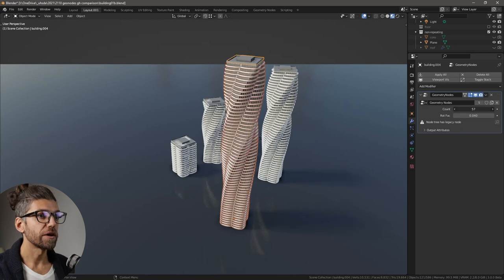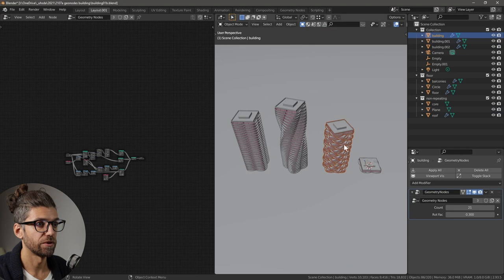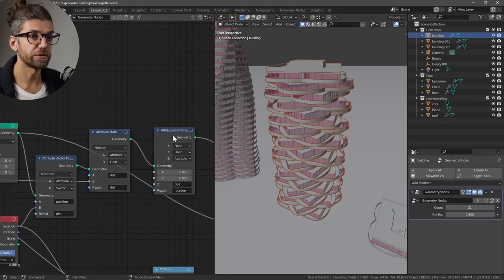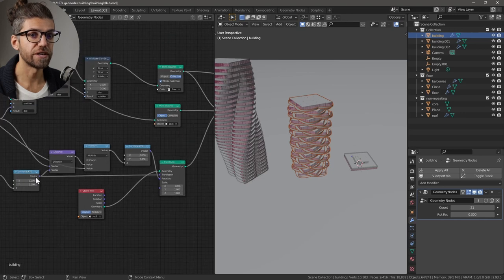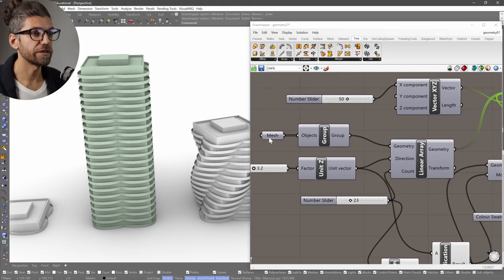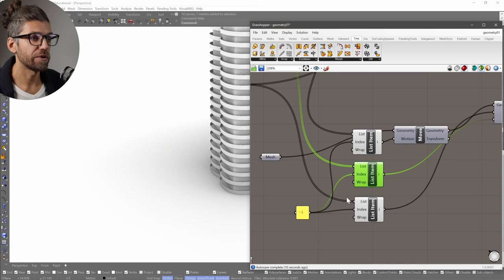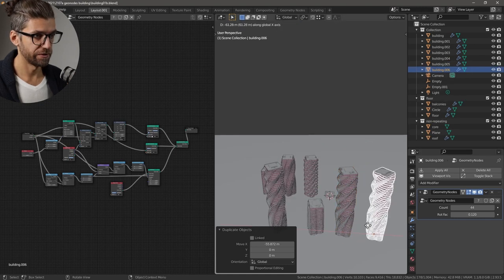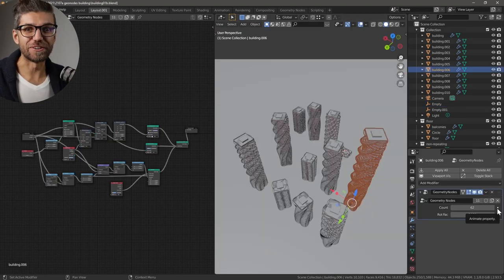Blender Geometry nodes and Grasshopper Rhino twisting tower comparison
In this video, twisted tower will be generated with both Geometry Nodes and Rhino's Grasshopper to compare to two node-based procedural generation softwares and to see how they are similar at the moment and how they are different, and also which one performs better.

Timestamps:
00:00 Overview between Geometry Nodes and Grasshopper
02:11 Geometry Nodes
02:56 How to rotate instances individually
05:26 Positionining the core without rotation
05:41 Placing the roof
07:10 Summary and further refinement in geometry nodes
07:38 Geometry Nodes vs regular array in Blender
08:29 Grasshopper
08:35 Grasshopper straight array
09:44 Grasshopper wtih rotation
12:03 Third grasshopper example
13:13 Geometry nodes vs Grasshopper
15:35 Upcoming: Everything is going to change!

-- 🖱️ my tech for architects and designers
-- ✍🏼 my sketching essentials
-- 📷 my equipment for making videos